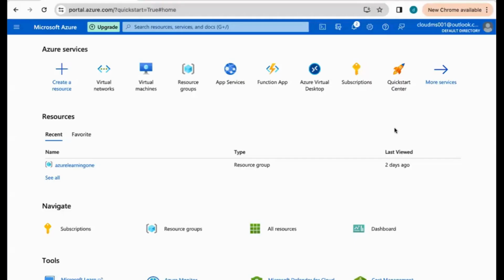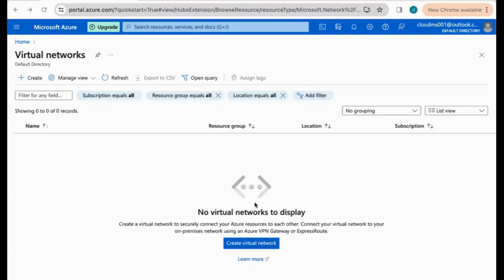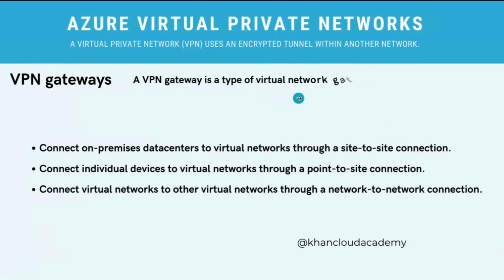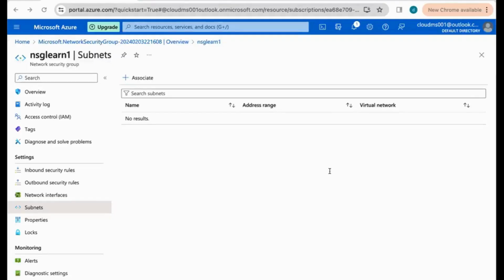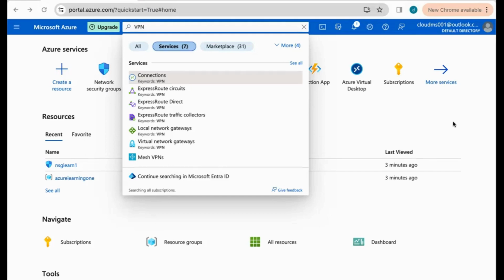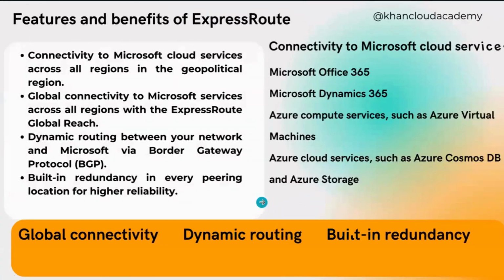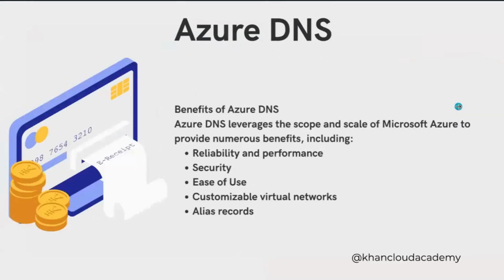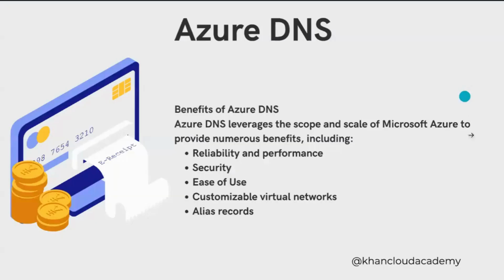Azure Architect -305 - Into -Azure Virtual Network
Azure virtual networks and virtual subnets enable Azure resources, such as VMs, web apps, and databases, to communicate with each other, with users on the internet, and with your on-premises client computers. You can think of an Azure network as an extension of your on-premises network with resources that link other Azure resources.